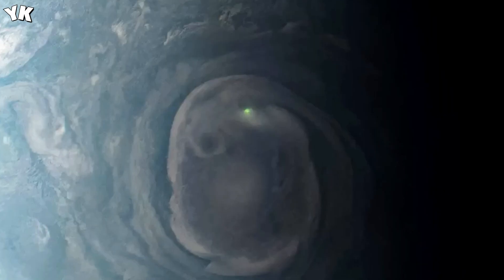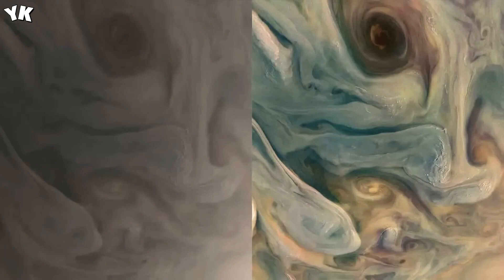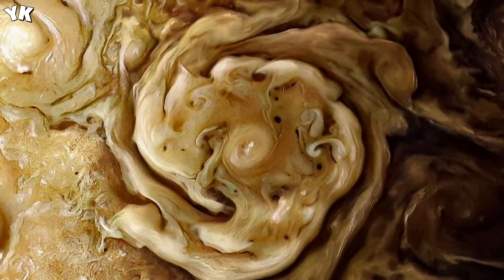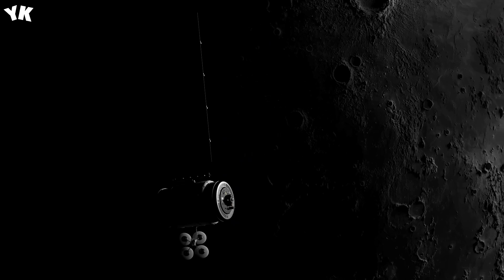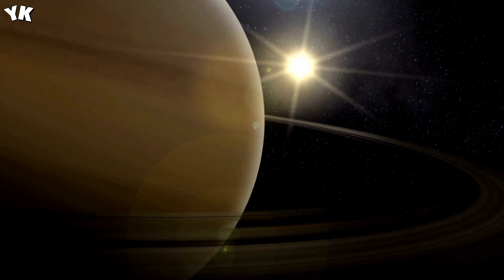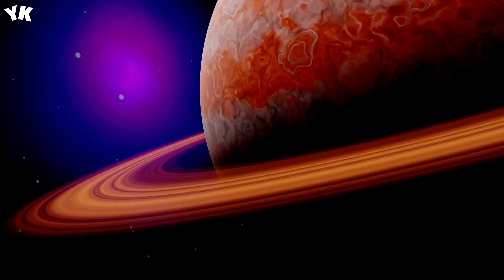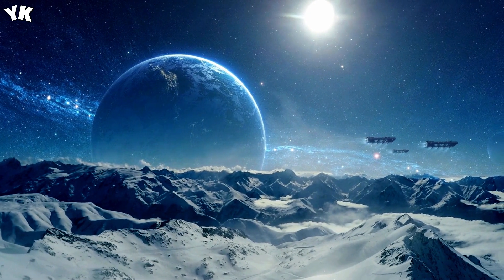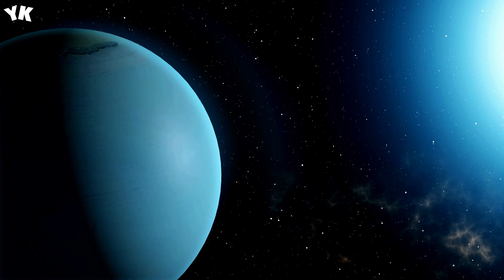Scientists Take The Closest Images Of Solar System Objects - You Know